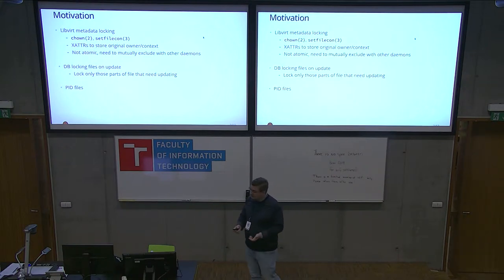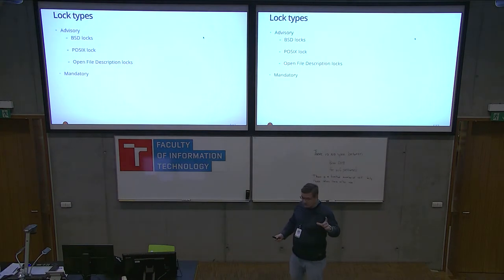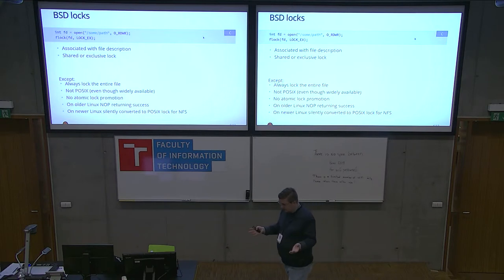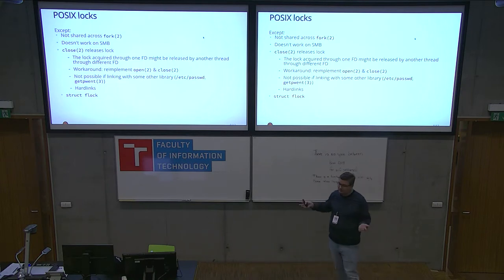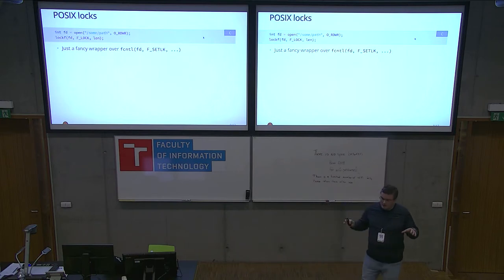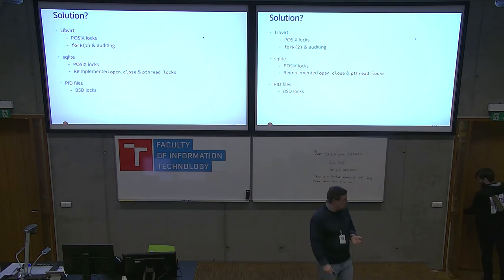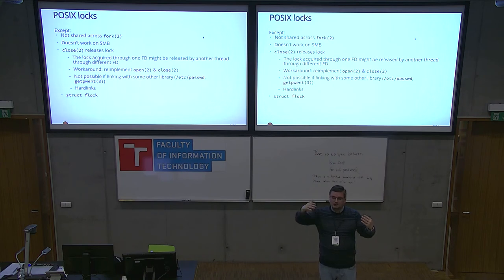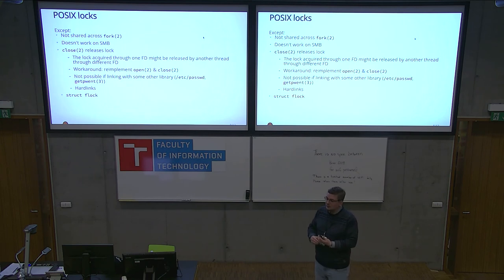Was file locking ever meant to work?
Presentation name: Was file locking ever meant to work?
Speaker: Michal Prívozník
Description:  There are multiple APIs to lock files. But how easily/reliably can they be used in a multithreaded application? And if the application is supposed to run outside of Linux too, one has to be even more cautious what API they will use. In the talk I am covering my story of developing (metadata) file locking for libvirt, going through all the implementations and their caveats until settling down for solution we have now.
resources: nothing special
max attendees: unlimited
expected outcome: audience learns about different approaches to file locking and what frequently used patterns are actually buggy